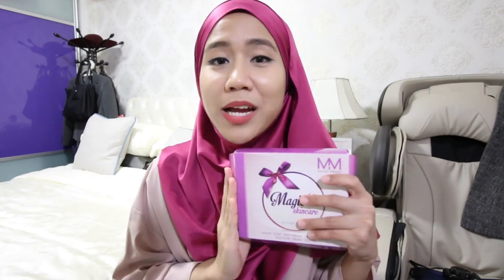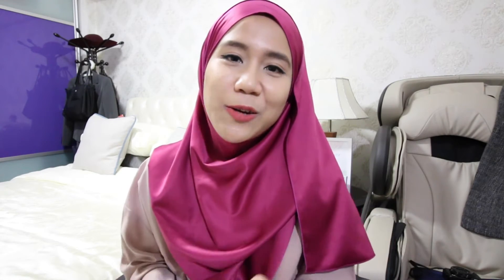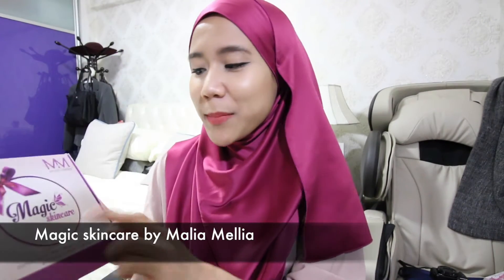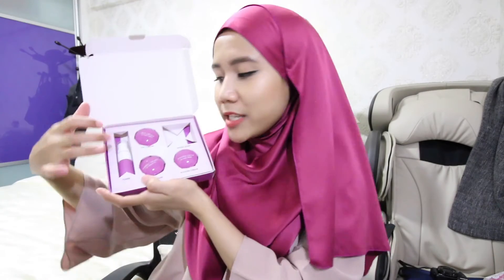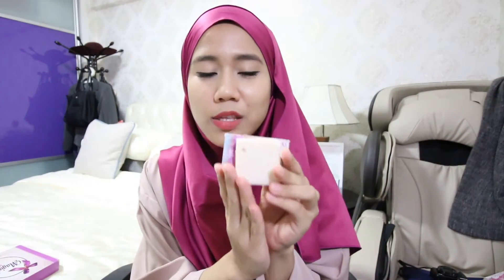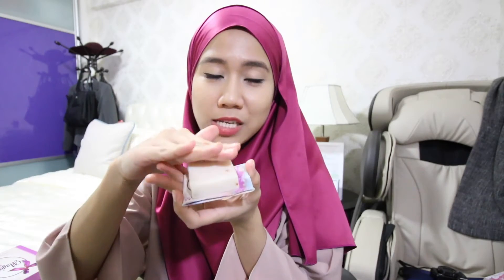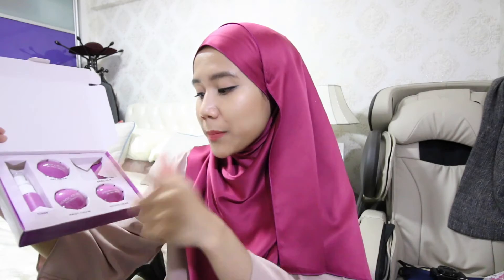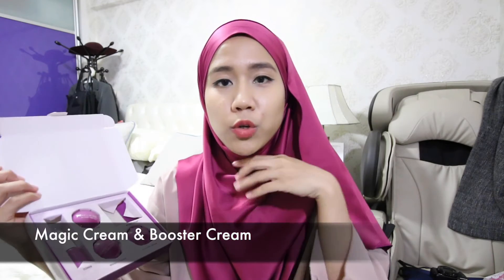HALAL SKINCARE AND BODY CARE REVIEW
Hey there! I tried on halal makeup in the previous video. Let's try the halal skincare & bodycare products now! Here's my take on it. Tell me if you are trying it too!